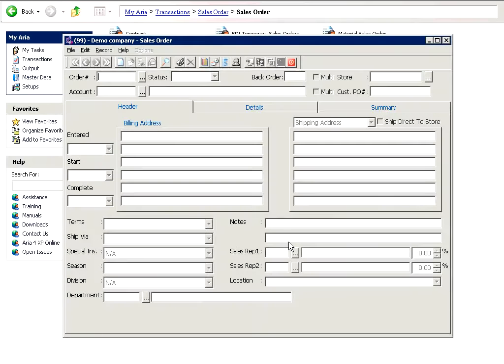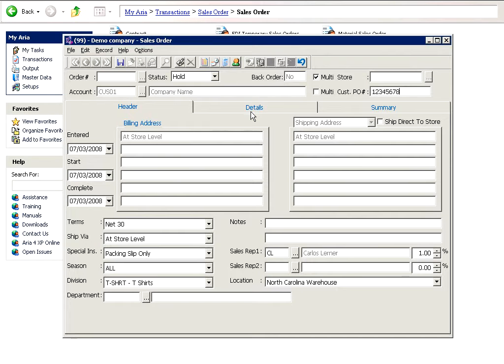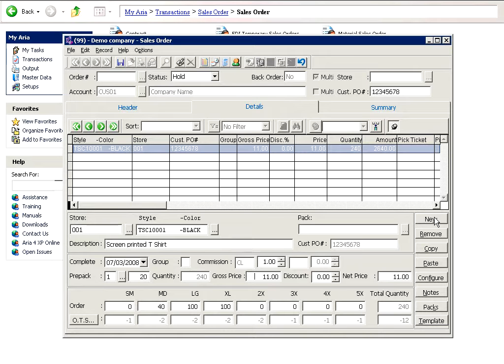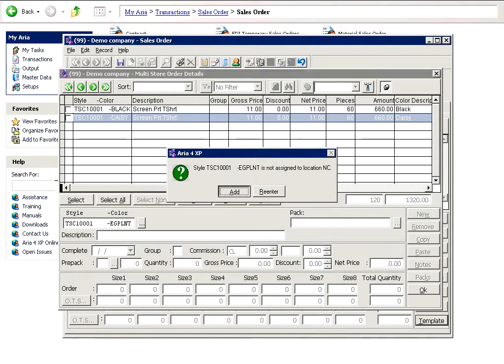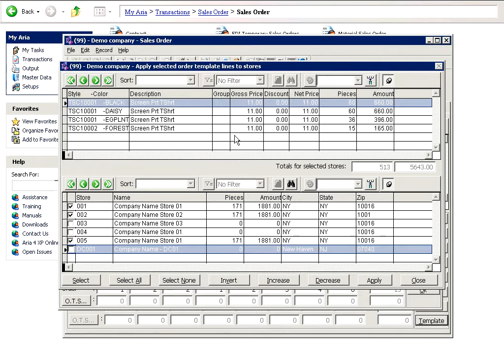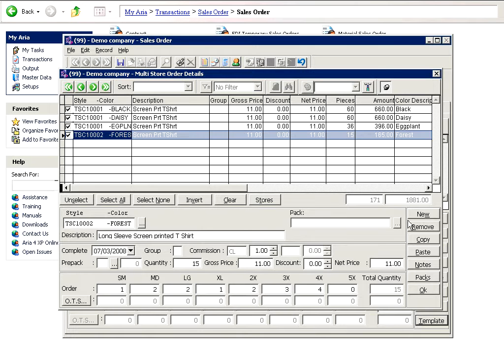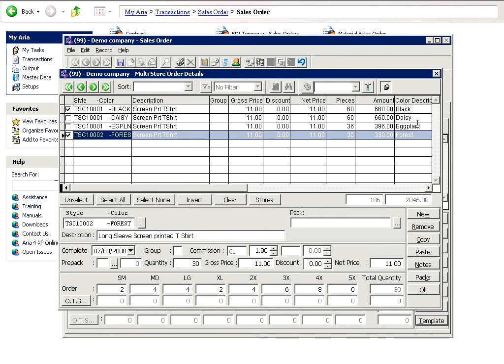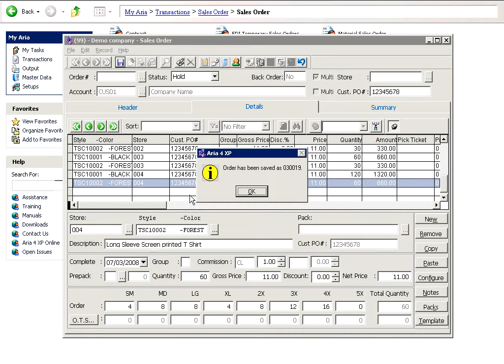ERP Aria 4XP Training on Sales Order entry for multi store orders